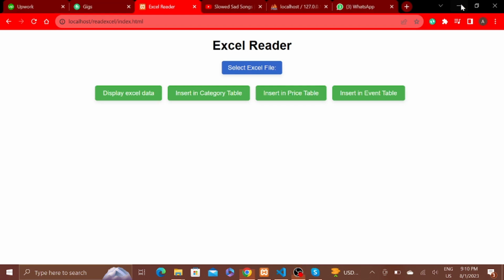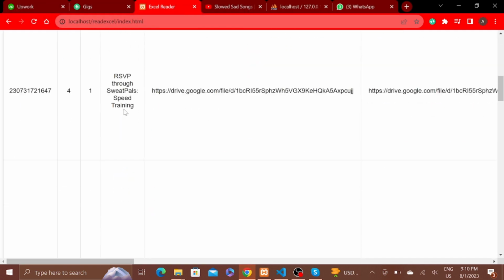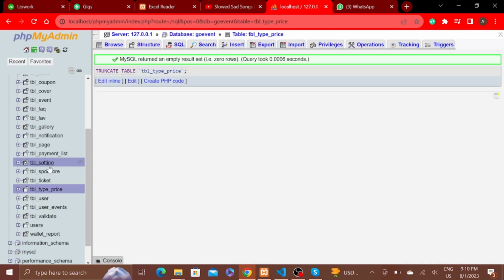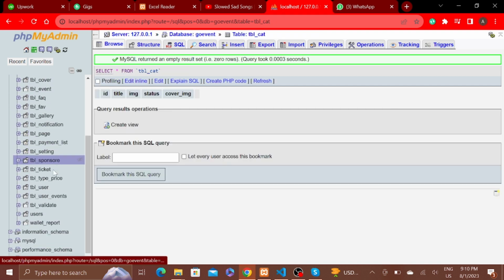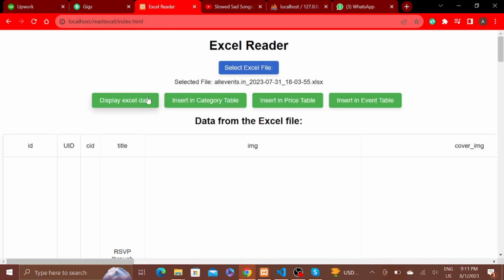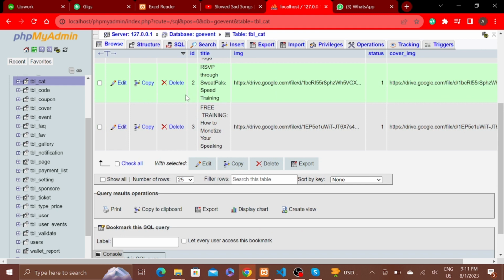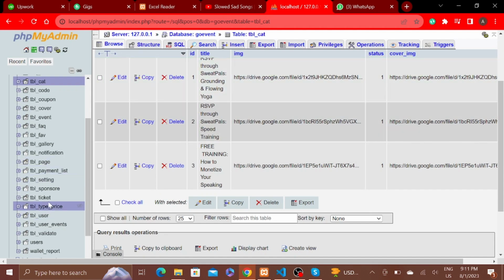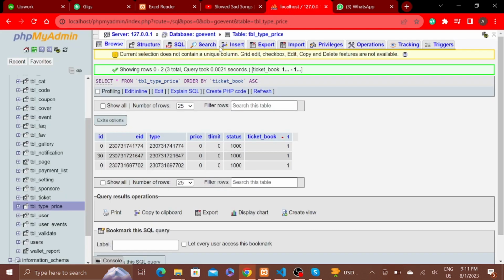Excel Reader project | Read data from excel file and insert in database by one click |PHP | JS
🚀 Excited to share the website I created using PHP and JavaScript! 🚀

📁 Read, Display, and Insert Excel Data with Ease 📁

With my passion for web development, I have designed a powerful website that allows you to effortlessly handle Excel files. 📈

📖 Read Any Excel File:
No more struggling with incompatible software. Just upload your Excel file, and our website smoothly reads its data, ready to be analyzed or inserted into your database.

👁️ Display Data in a Single Click:
One click is all it takes to beautifully visualize your Excel data. Gain valuable insights and make informed decisions effortlessly. 💡

💾 Insert Data into the Database:
Harness the power of simplicity! Our user-friendly interface lets you insert data into the database with just a few button clicks. Say goodbye to tedious manual data entry! 💻

🎯 Table-Specific Data Insertion:
Save time and avoid errors with our innovative feature to insert data into specified tables with a single click. Streamline your database management like never before! 🎯

Experience the convenience of seamless Excel handling and revolutionize the way you interact with data. Join me on this journey of efficiency and productivity! 🚀